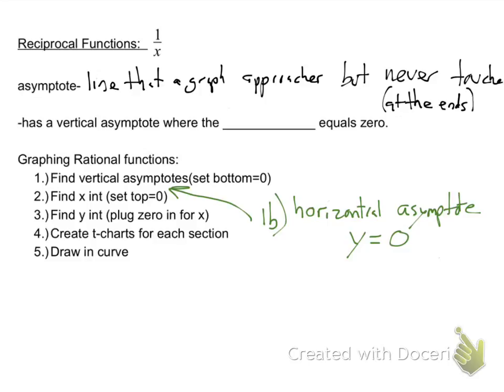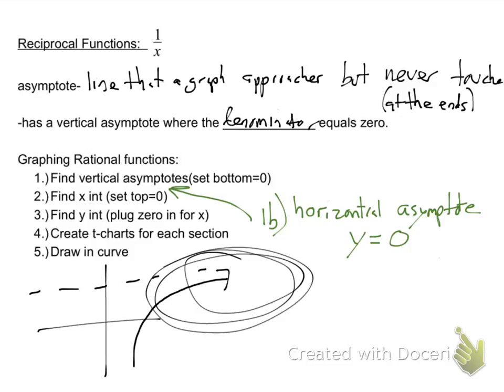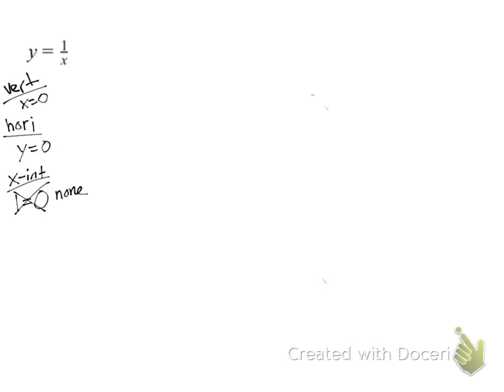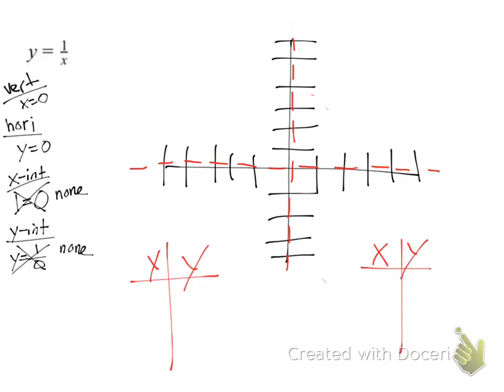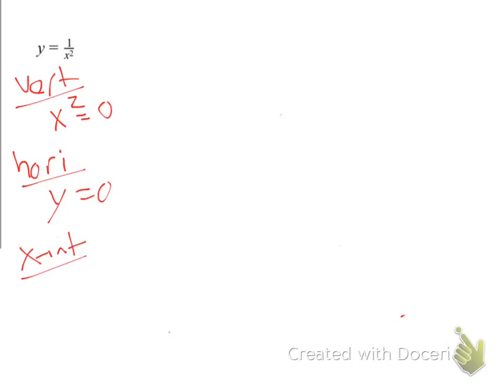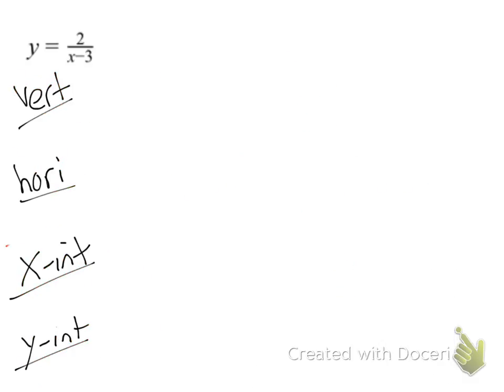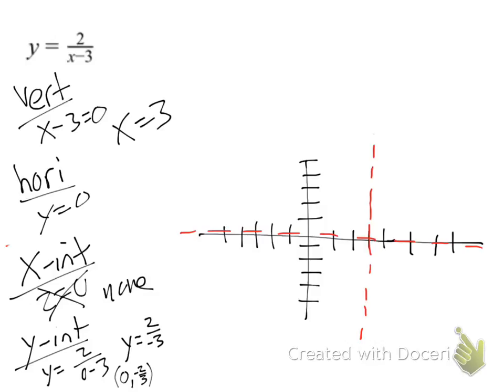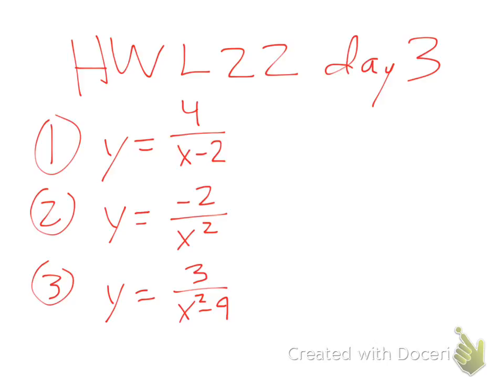geotrig L22 day 3